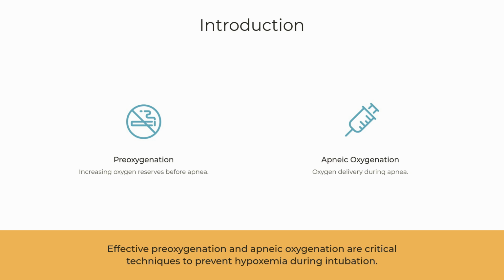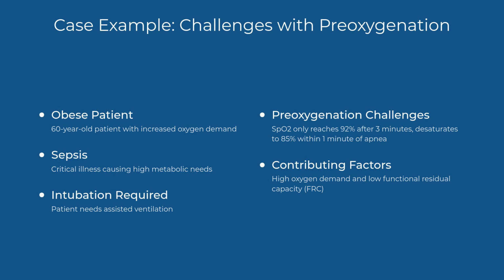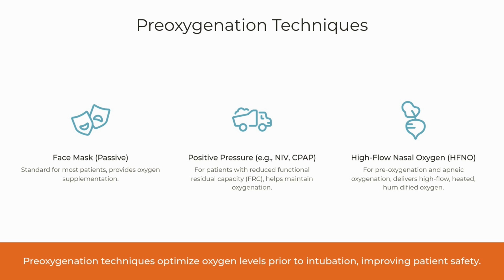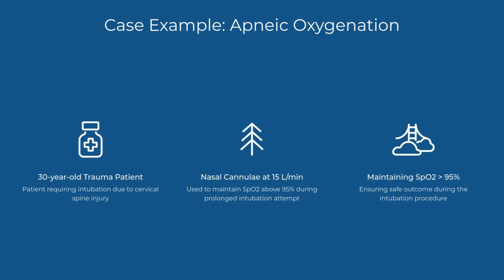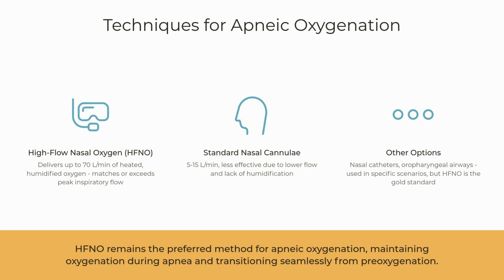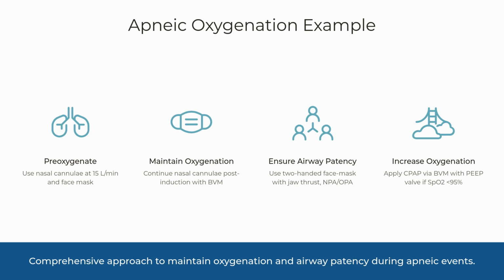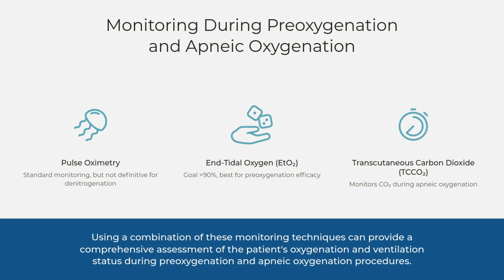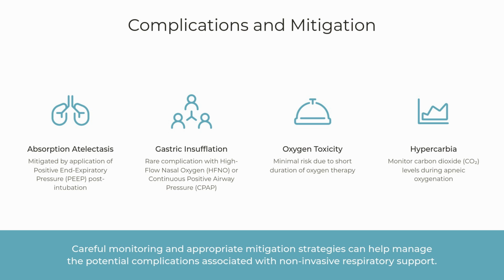Preoxygenation & Apneic Oxygenation Strategies for Intubation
🚨 Learn how preoxygenation & apneic oxygenation extend safe apnea time during intubation, preventing hypoxemia. From nasal cannulae to high-flow oxygen, tailored techniques save lives!